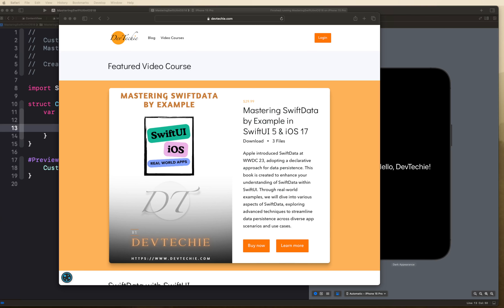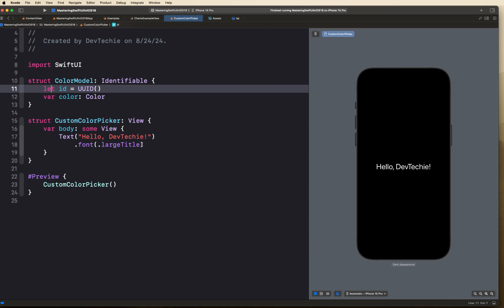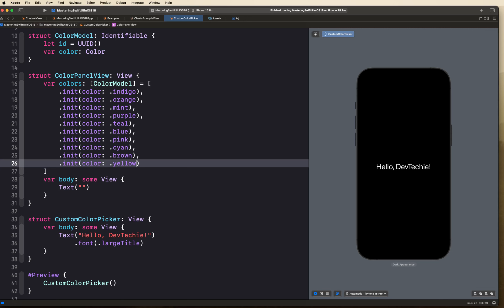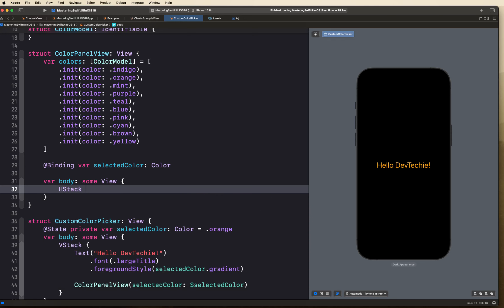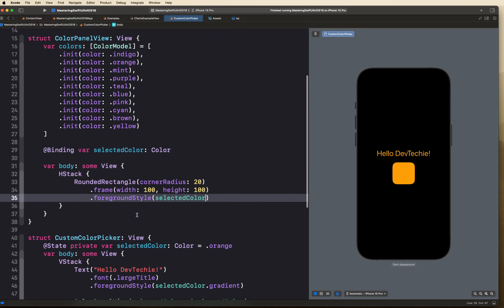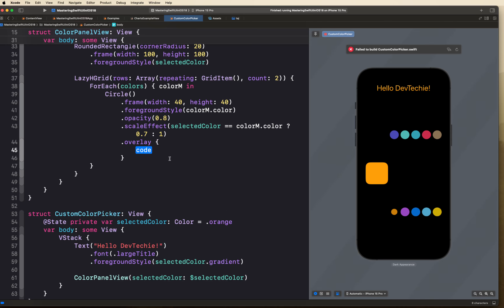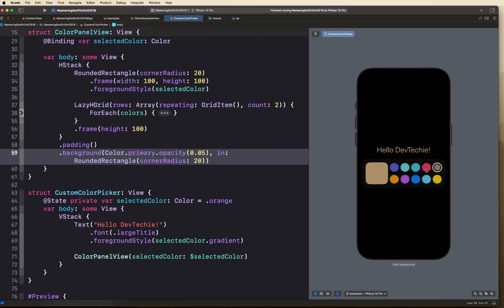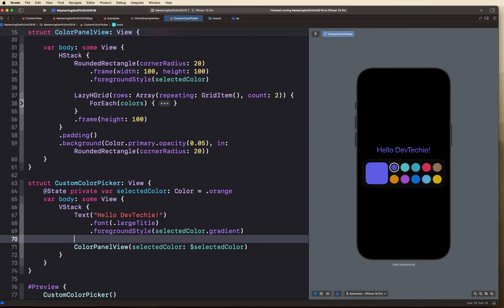CustomColorPanel SwiftUI & iOS 18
Source Code Unlock the power of iOS and SwiftUI development with DevTechie.com! Whether you're a beginner or an experienced developer, our expert-led tutorials will guide you through creating stunning iOS apps using SwiftUI. Dive into hands-on lessons, master custom UI components, and explore the latest features of iOS 18. At DevTechie, we make learning iOS development easy and accessible. Visit DevTechie.com to get started! iOSDevelopment SwiftUI LearnToCode DevTechie Unlock the power of iOS and SwiftUI development with DevTechie.com! Whether you're a beginner or an experienced developer, our expert-led tutorials will guide you through creating stunning iOS apps using SwiftUI. Dive into hands-on lessons, master custom UI components, and explore the latest features of iOS 18. At DevTechie, we make learning iOS development easy and accessible. Visit DevTechie.com to get started!